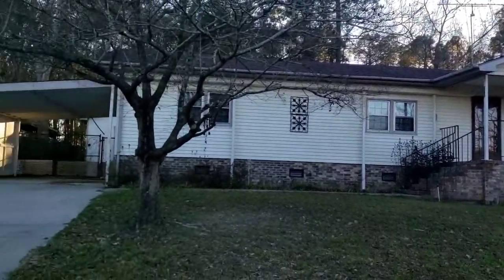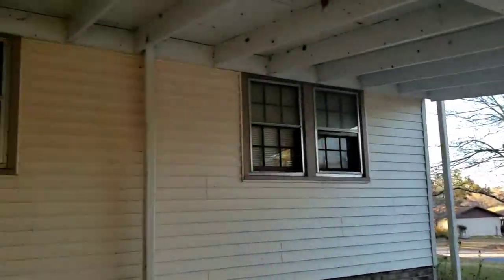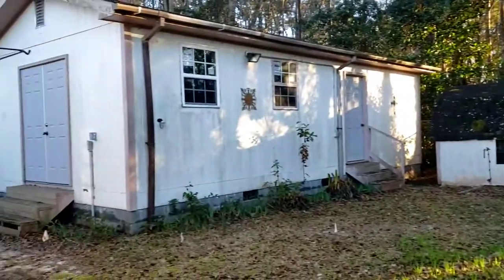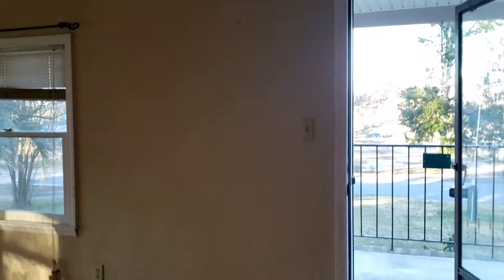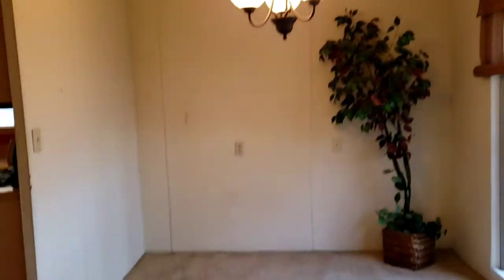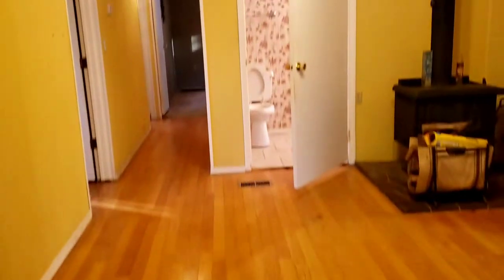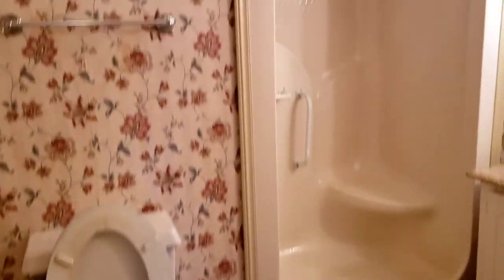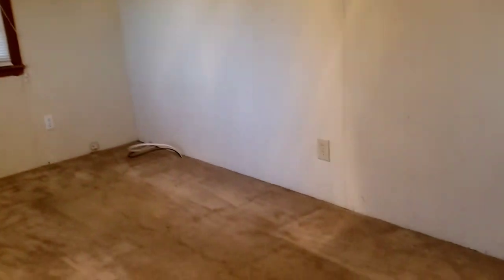216 Belvedere in Eutawville, SC